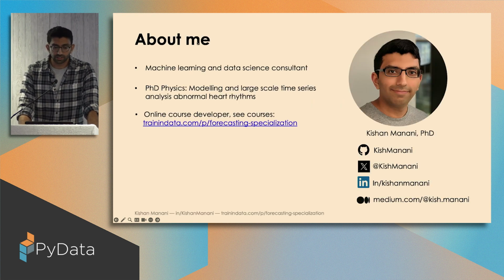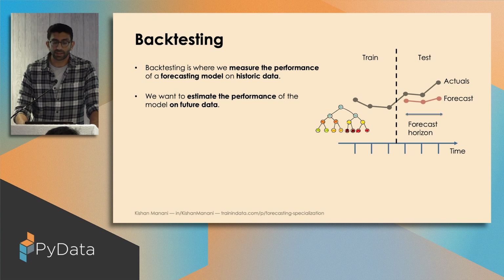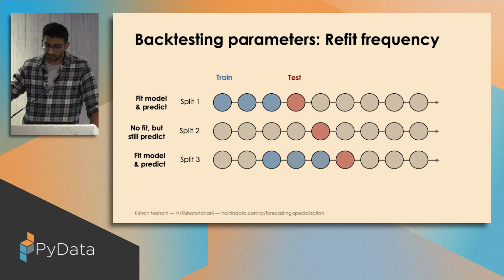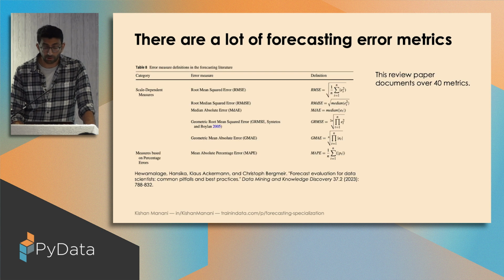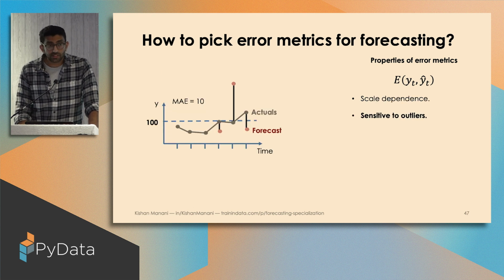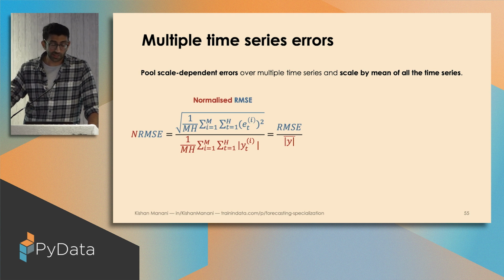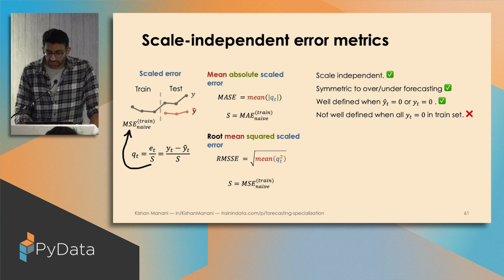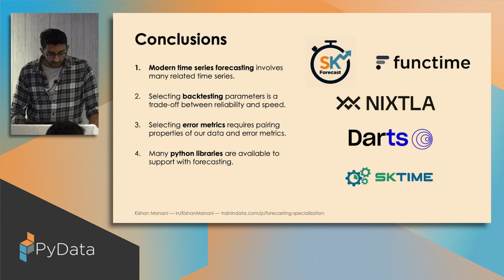Kishan Manani- Backtesting and error metrics for modern time series forecasting | PyData London 2024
PyData

Backtesting and error metrics for modern time series forecasting

Evaluating time series forecasting models for modern use cases has become incredibly challenging. This is because modern forecasting problems often involve a large number of related time series, often hierarchical, with a diverse set of characteristics such as intermittency, non-normality, and non-stationarity. In this talk we'll discuss all the tips, tricks, and pitfalls in creating model evaluation strategies and error metrics to overcome these challenges.

00:00 Welcome!
00:10 Help us add time stamps or captions to this video! See the description for details.